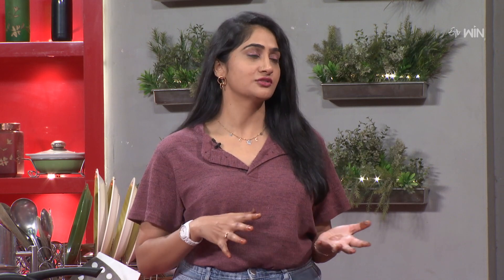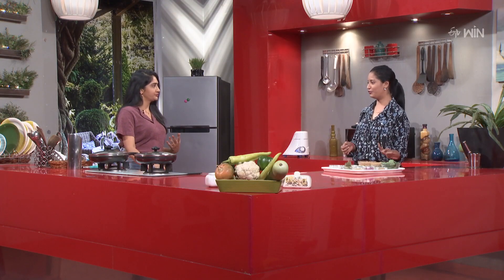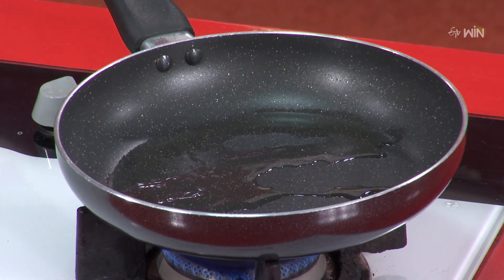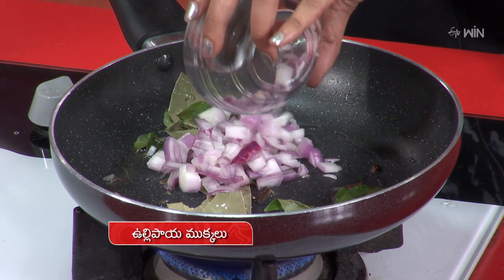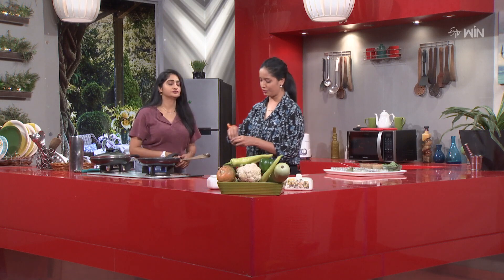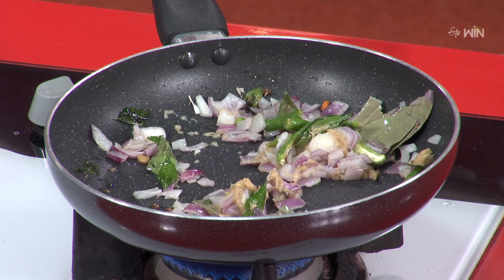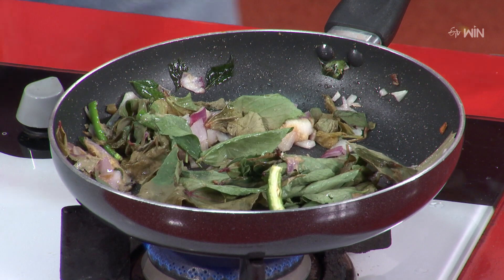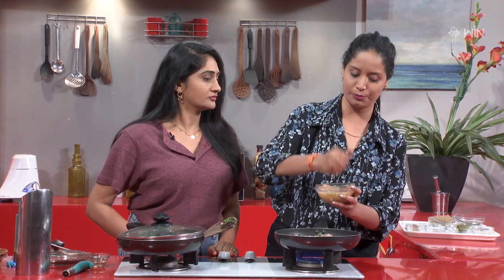Soya Gongura Pulav | Healthy&Tasty | 23rd Apr 2024 | ETV Abhiruchi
సొయా గోంగూర పులావ్- కినోవాతో ఐరన్ రిచ్ ఫుడ్

Soya Gongura Pulav is a lip-smacking recipe prepared using ghee, sorrel leaves, onions, ginger-garlic paste, soaked soya cunks, and other necessary ingredients.